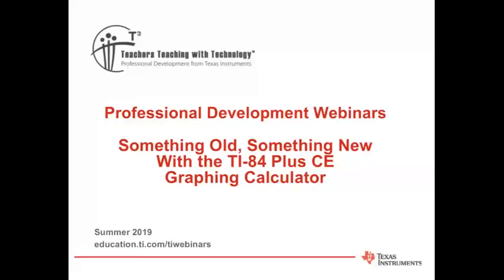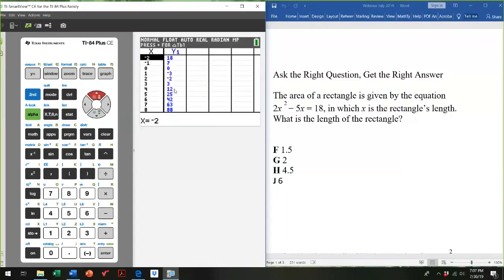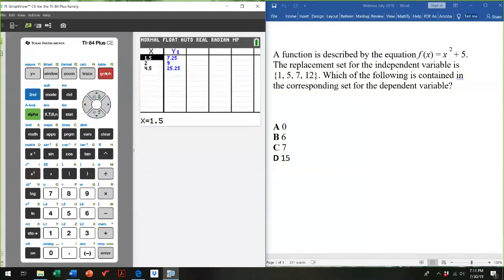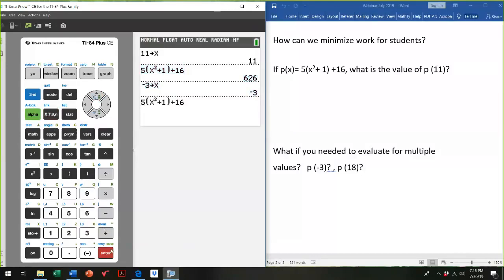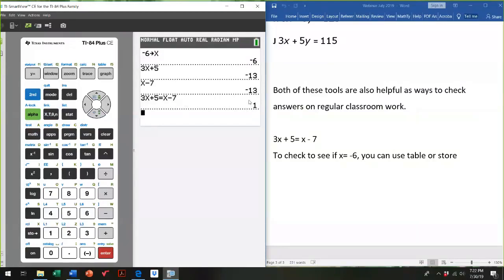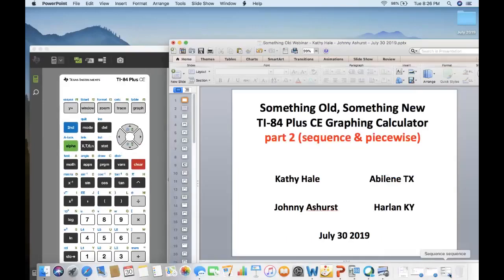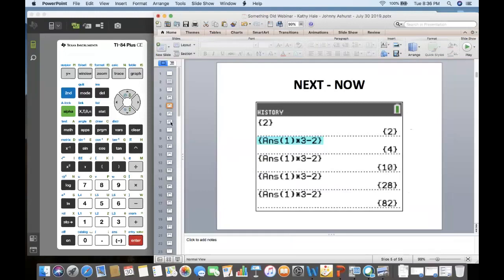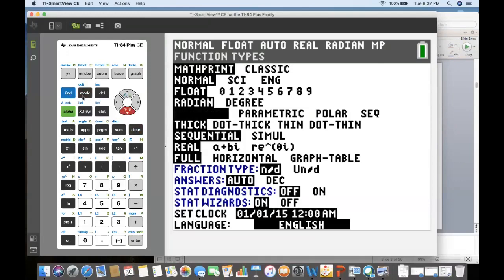Webinar: Something Old, Something New With the TI-84 Plus CE Graphing Calculator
Discover strategies that connect some frequently overlooked TI-84 Plus CE graphing calculator capabilities with students’ analytical thinking.

This webinar shows the following strategies:
• Utilizing the Ask feature within a table (for multiple choice questions or checking answers)
• Introducing the Store capacity on the home screen (to work with expressions and equations, especially equations in standard form)
• Using Sequence Mode to predict the NEXT value, based on the NOW value
• Exploring Piecewise Graphing as it is used to make sense of situational questions

Have your TI-84 Plus CE handy and play along.

0:00 Webinar introduction
4:43 Start of webinar